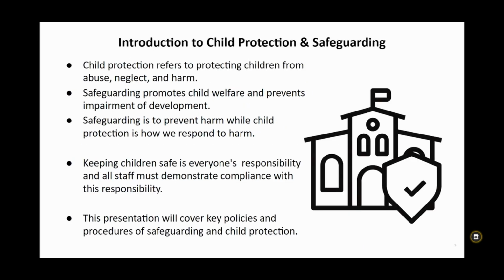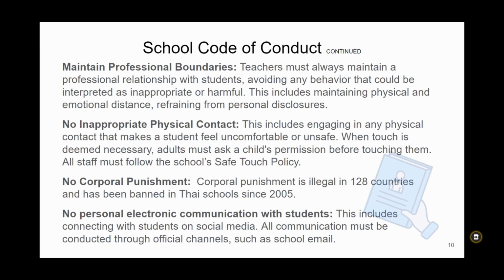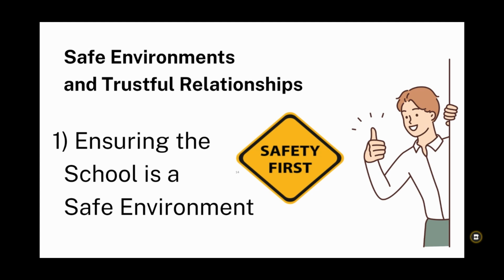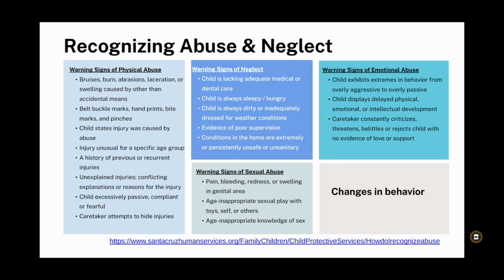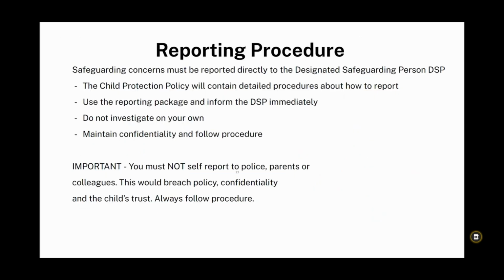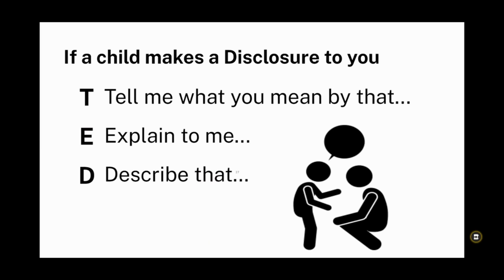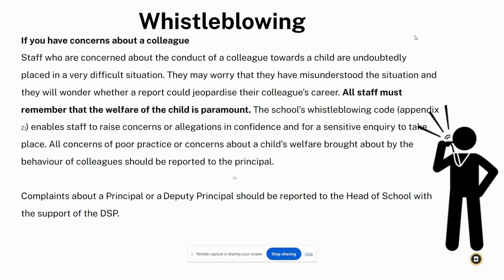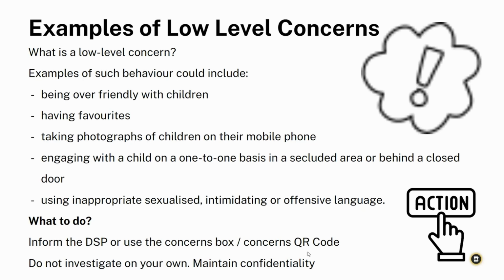Safeguarding and Child Protection Presentation for International Schools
Safeguarding Policy,
Introduction to Child Protection & Safeguarding,
Convention on the Rights of the Child,
Importance of Safeguarding & Child Protection in Schools,
School Code of Conduct,
Safe Touch Policy,
A Safe School Environment,
Types of Child Abuse,
Recognizing Abuse & Neglect,
Supporting Vulnerable Students,
Safeguarding Challenges at Start of Year,
Safeguarding Committee,
Reporting Procedure,
Responding to Disclosures,
Reporting Procedures,
If a Child Makes a Disclosure to You,
Whistleblowing,
Low Level Concerns,
Creating a Safe School Environment,
Safeguarding Test,

This video provides a basic overview of fundamental aspects of safeguarding and child protection in international schools & international education.

As mentioned in the video, all staff working in schools must have access to the school's child protection / safeguarding policy and following the directions and procedures outlined in those documents.

For more in depth advice about these topics, I suggest contacting one of the UK's leading leading Child Protection organizations,  - ICPA International Child Protection Advisors
The slides about advice for adults dealing with disposures is from ICPA